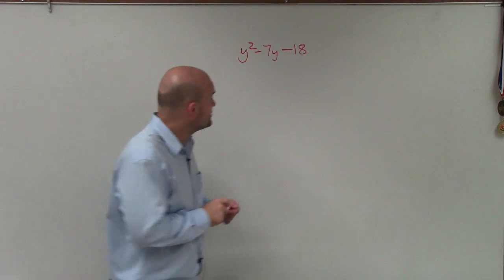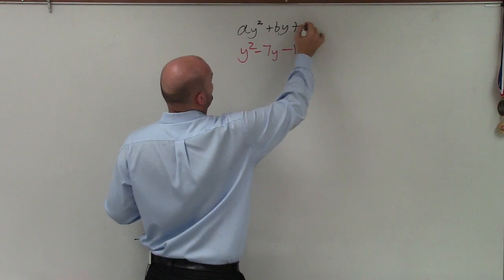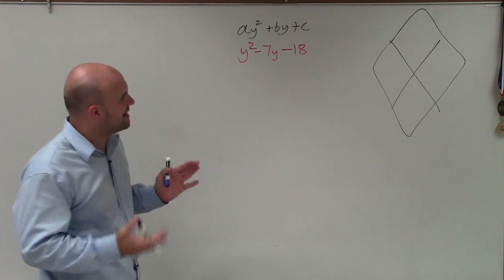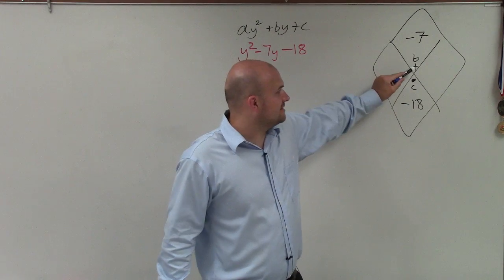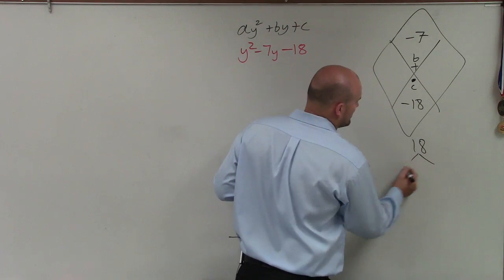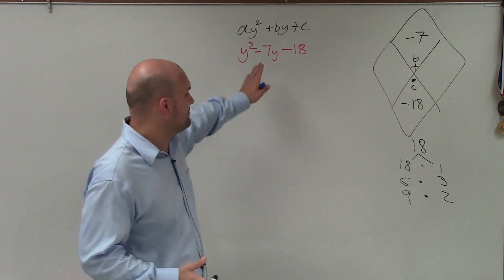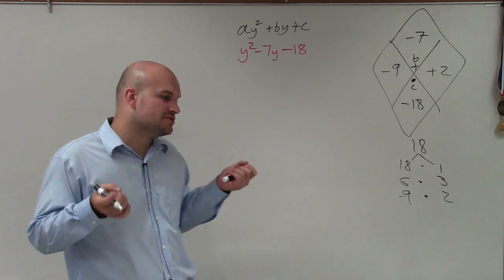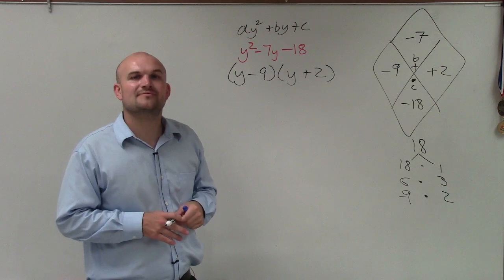Learn how to factor a trinomial using the diamond method